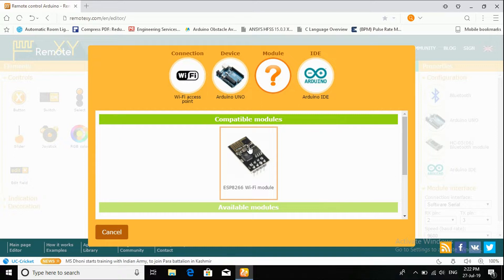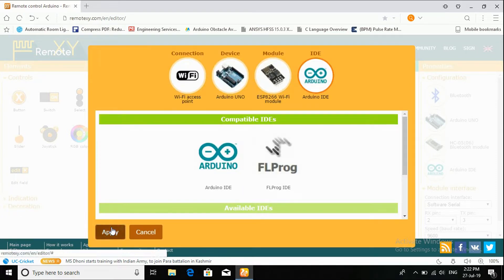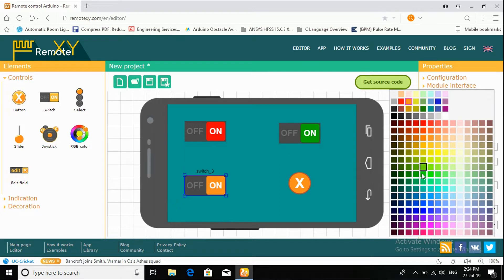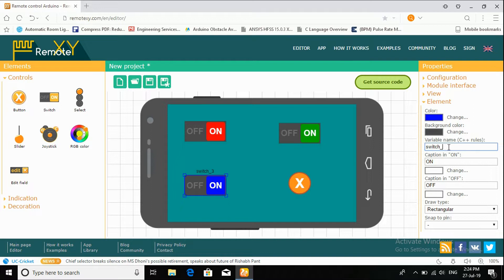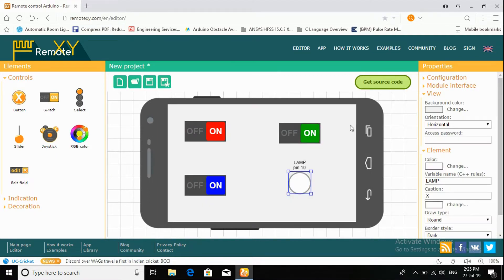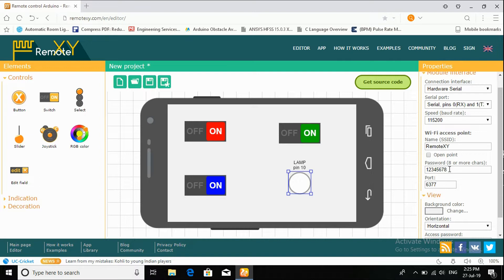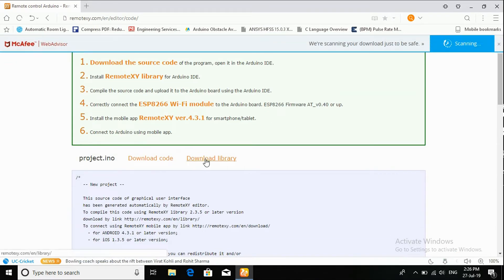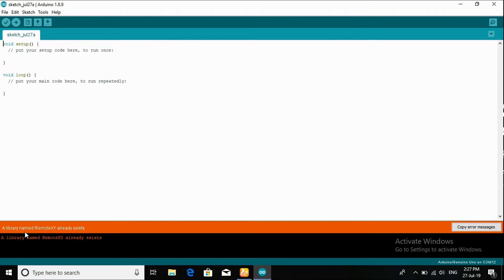Arduino and ESP8266 Remote XY Home Automation || EIF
In this video i control leds via wifi module esp8266 or This is a Home Automation project using arduino uno.

I made an app from RemoteXY to control LEDs or Home Automation.
Links to buy Components :
1. Arduino Uno
2. LEDs
3. ESP8266 Wi-Fi Module
4.  Arduino adapter 12v
5. BreadBoard + Jumper wires
Connections:
 From ESP8266 to Arduino

Tx       to         Rx
Rx       to         Tx
Chip en    to    3.3v
Vcc           to    3.3v

red led        to        13
green led    to        12
blue led       to        11
lamp            to         10

Thanks...

Non Copyright music :
1. Last Summer Ikson
2. Electronic vibes by hooksound
3. Flash by Chris Henry